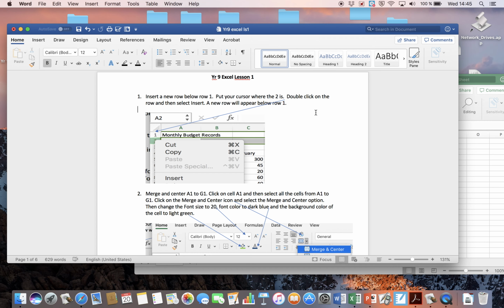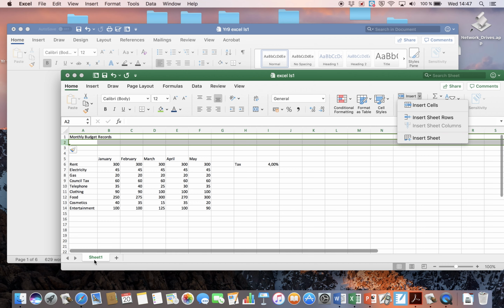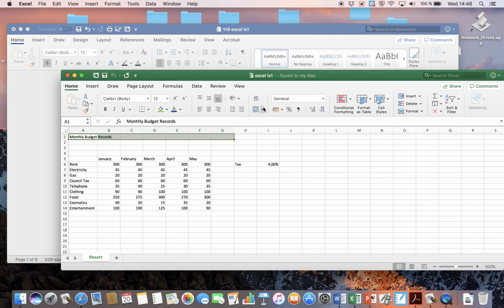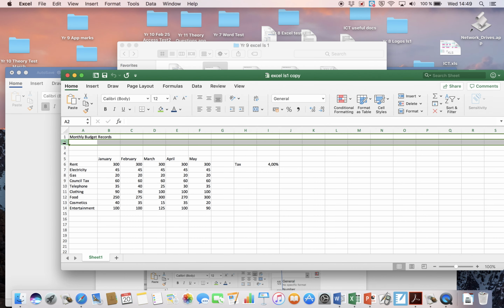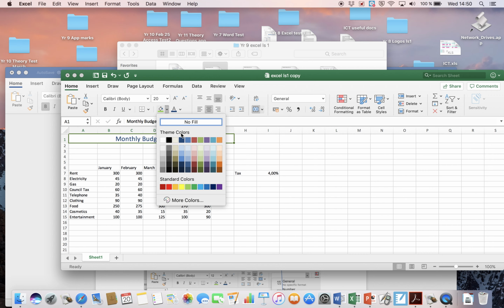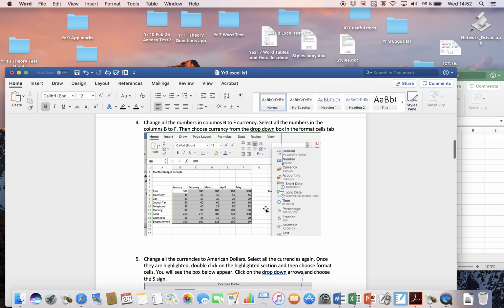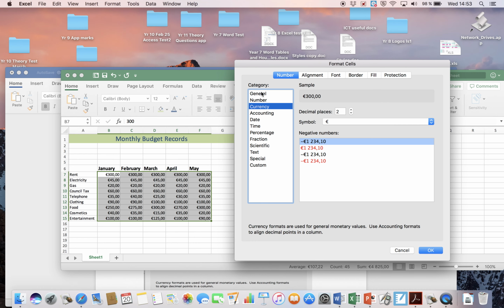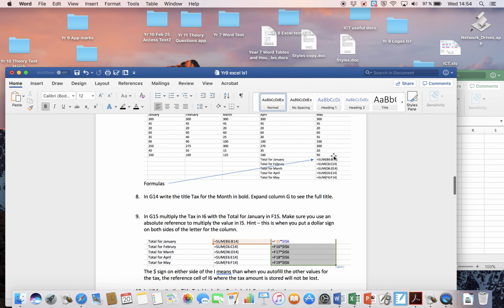YR9 excel ls1 prt1